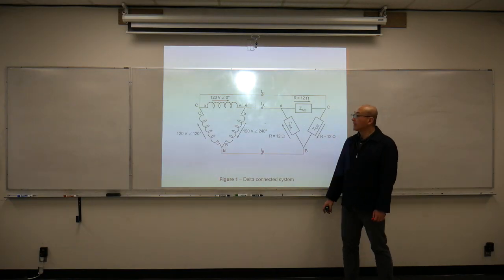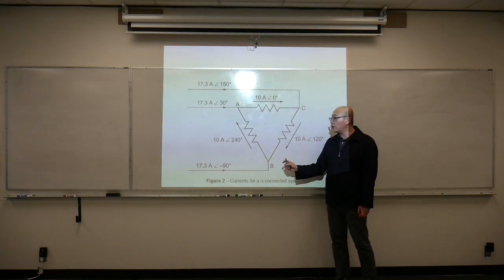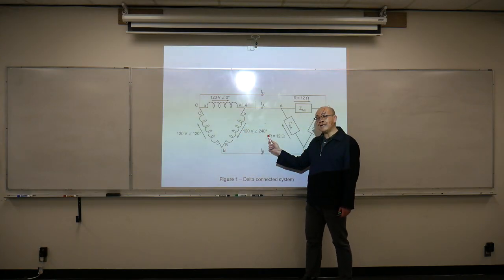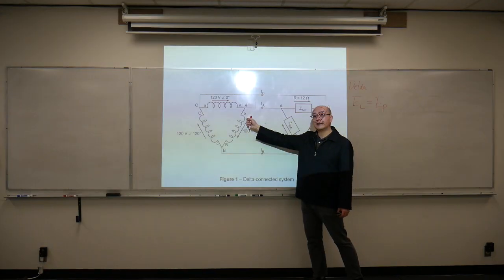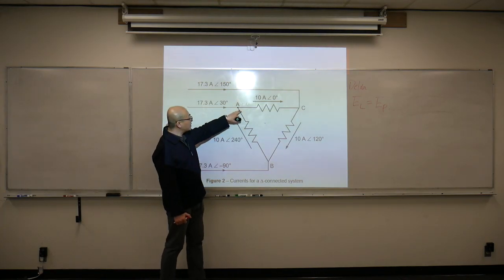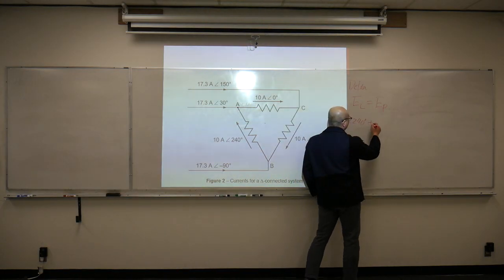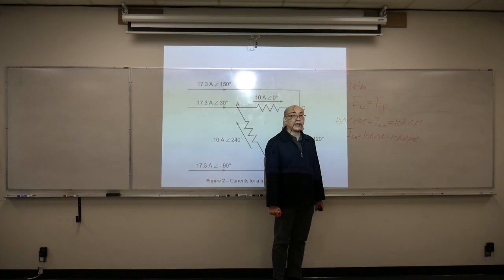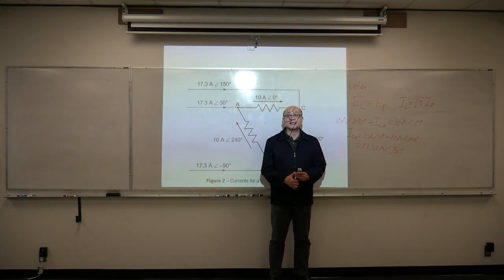3P_05 Three phase Delta system for Electrical Apprentice